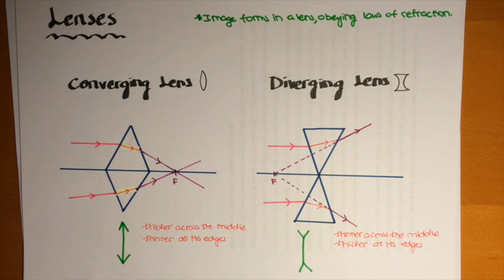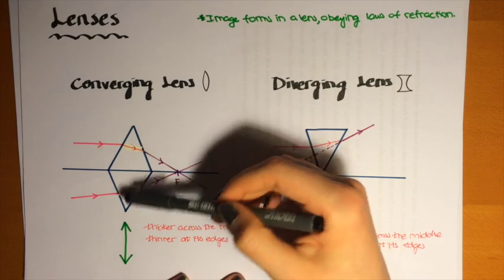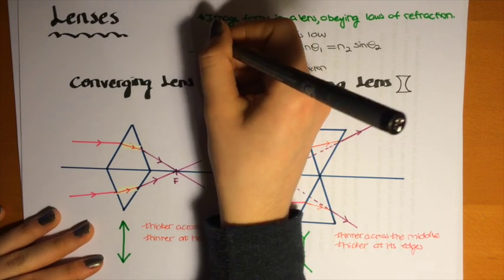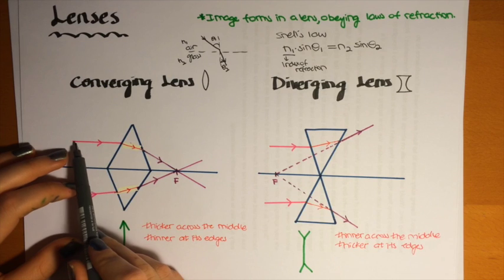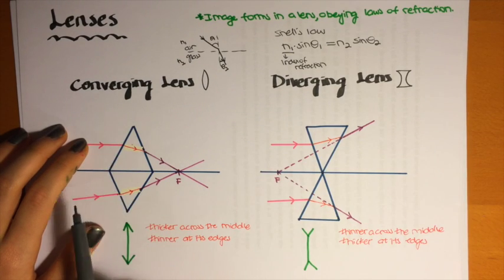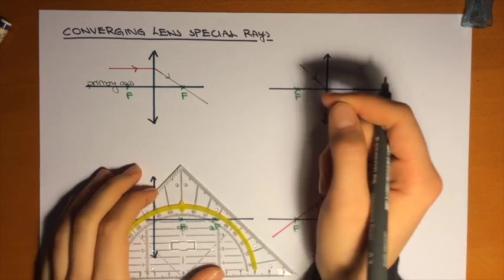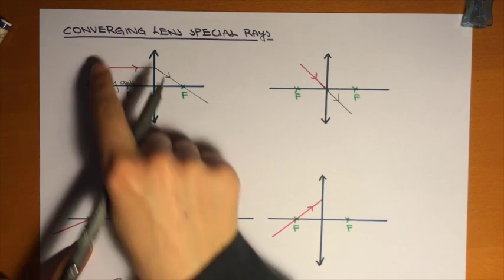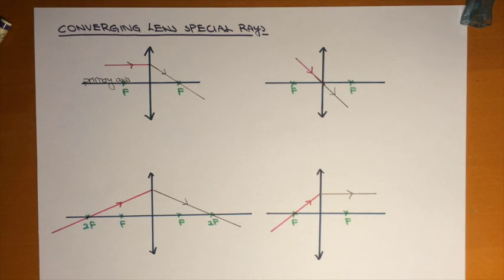Converging Lens Special Rays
Optics- Converging Lens Special Rays